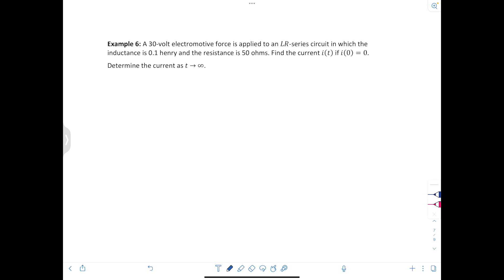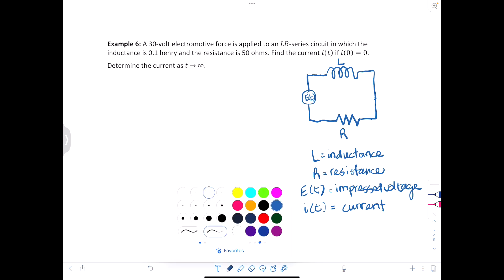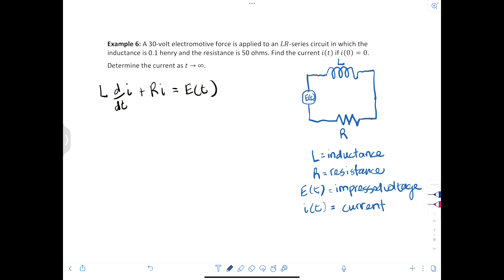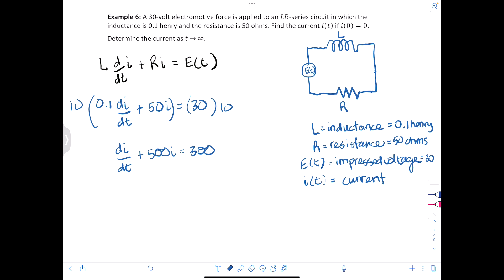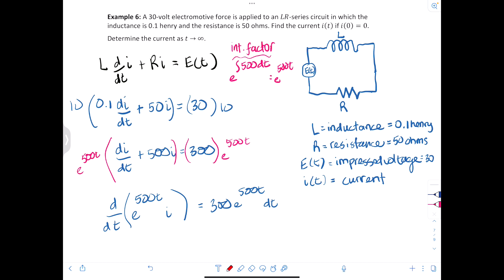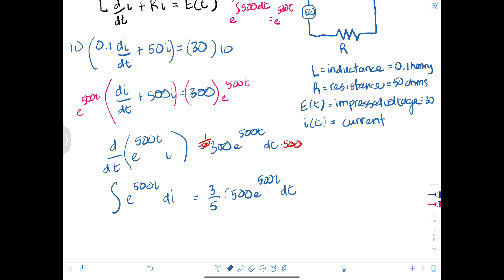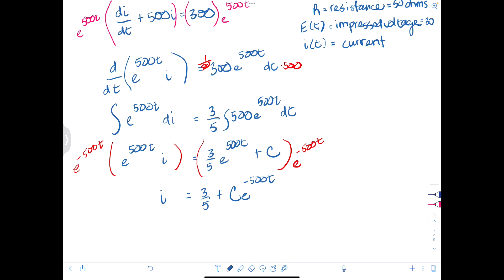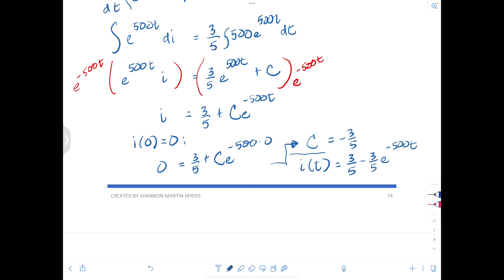DE 3.1 - Linear Models Part 5 - LR Series Circuit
This video uses guided notes created by Shannon Myers based on the 11th Edition Zill Intro to Differential Equations text. We explore how to model current using a linear differential equation model.